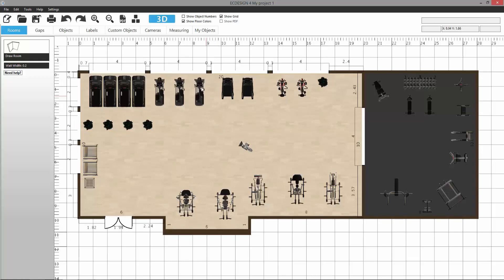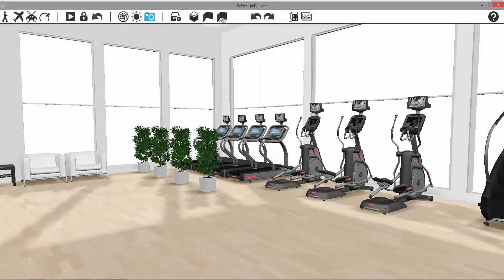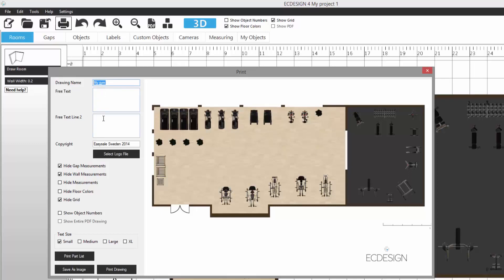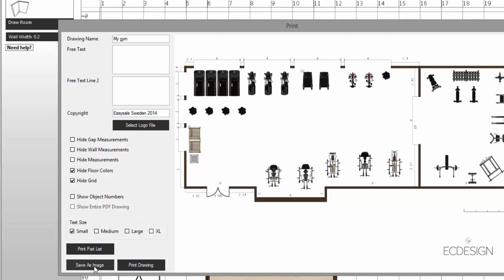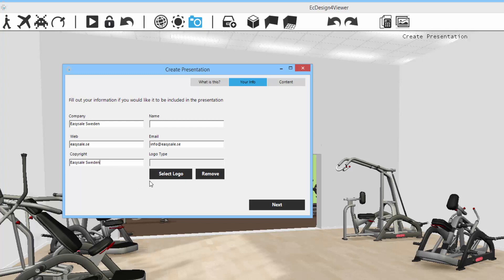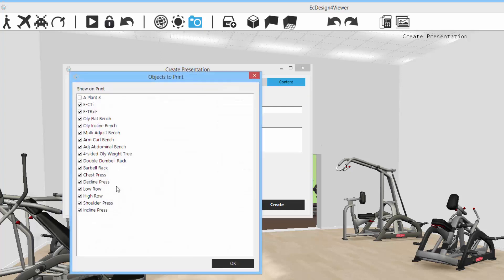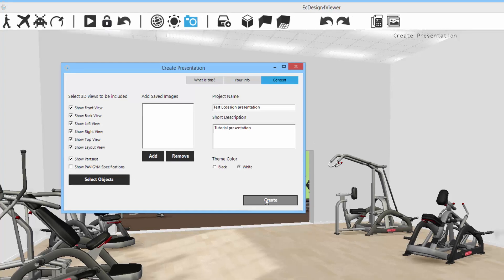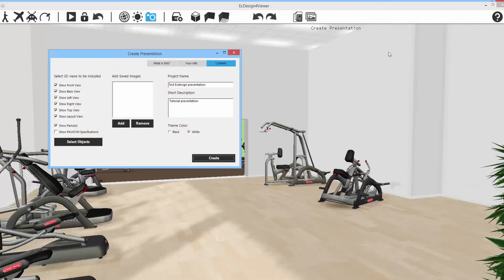Ecdesign 4.15 - lesson 6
Notes
1. How to save 3D images from the layout- time 0:00
2. How to print a 2D drawing- time 1:27
3. How to use Create Presentation (create automatic floor presentations) - time 02:35